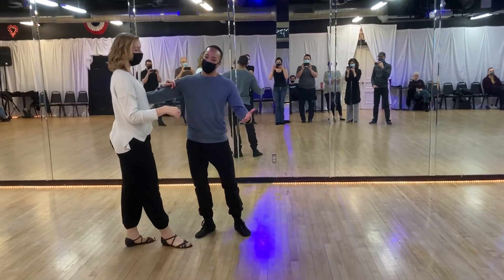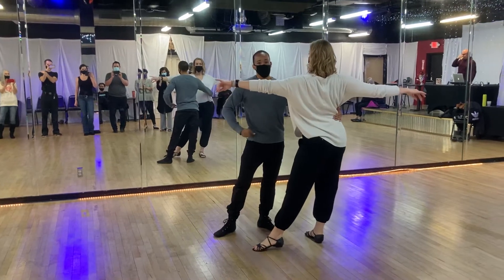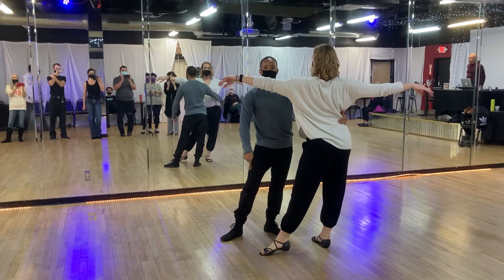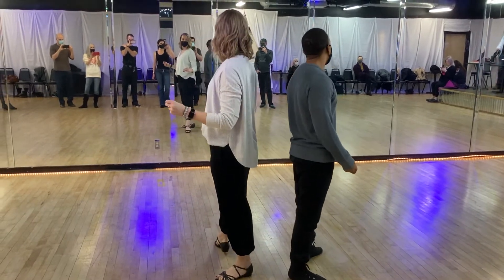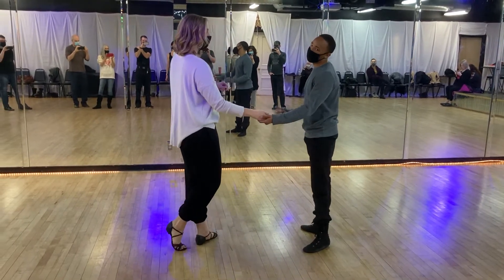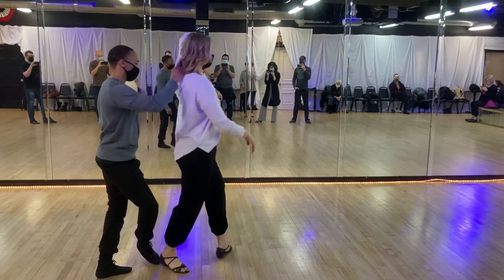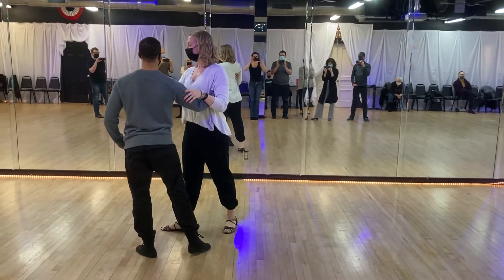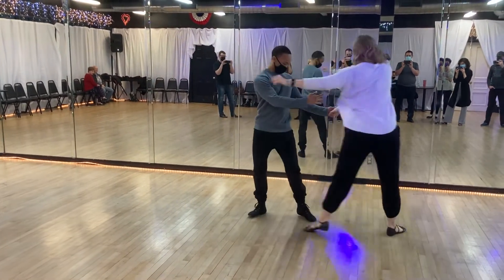WCS ADV 2155 021021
Inside turn w/drape to closed to tuck to hip catch to accelerated spin